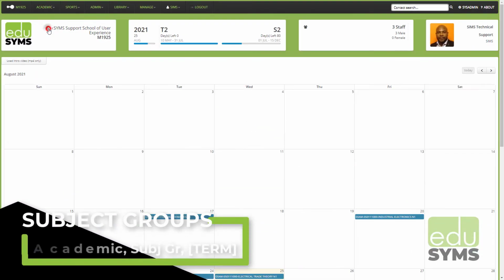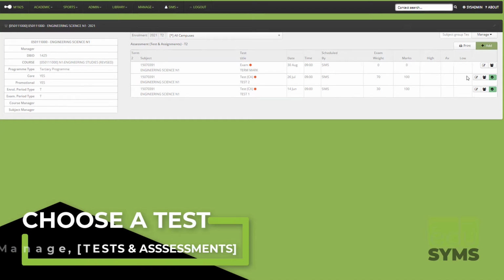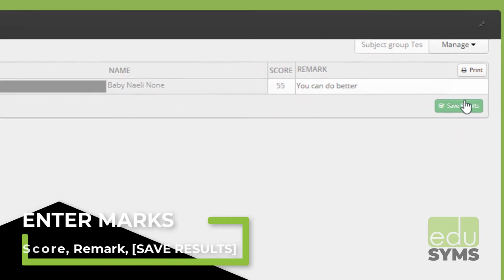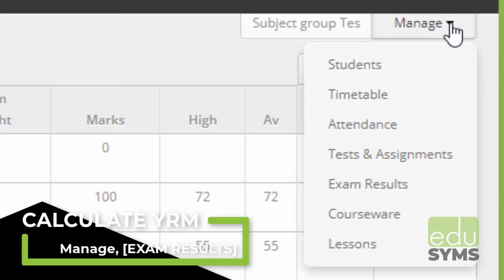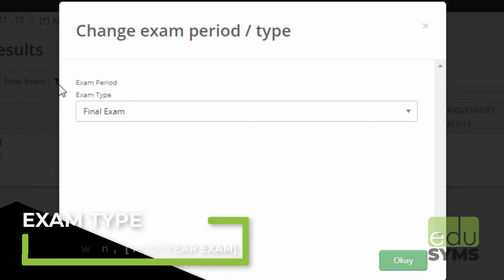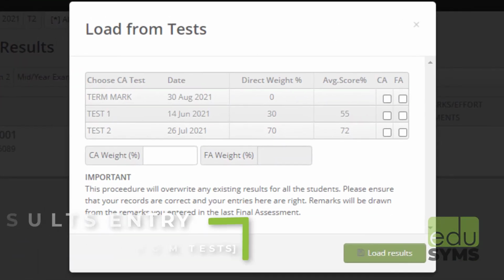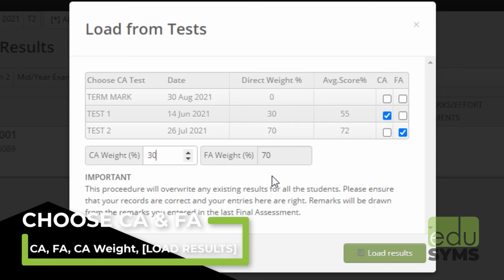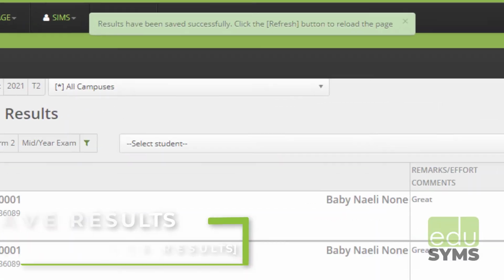ICASS PART 3: CAPTURE ICASS ASSESSMENTS ON EDUSYMS Without Driving Yourself Crazy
The evidence of verification of marks captured on the electronic system by virtue of electronic system print-outs must be included in the lecturer's Assessment File. In the ICASS PRE-ASSESSMENT QUALITY ASSURANCE tutorial video on eduSYMS, we go over the Internal Continuous Assessment Policy guidelines as well as print the test register or mark record sheet, which is useful in this tutorial. Assuming you've watched the video on Internal Continuous Assessment Policy guidelines on PRE-ASSESSMENT QUALITY ASSURANCE on eduSYMS and are now familiar with the Internal Continuous Assessment Policy guidelines, you're ready to go. Let's get this party started.

A comprehensively-resourced School Management System that is learner-centric and unifies teachers, learners, school managers, administrators and parents.

eduSYMS reduces resource overheads, maximises learning time and tracks the school and learner performance in real-time.

Who needs eduSYMS Solutions?
eduSYMS innovative solutions for education are learner-centric in pre-primary-high schools, colleges, institutes, academies, clubs, churches, gyms, government departments, municipalities, or any training and/or membership activities, improving productivity a multi-fold.

Hosted securely online and accessible 24/7, Teachers can use class-time effectively allowing them to work flexibly on and off campus.

Innovative Applications and Features

eduSYMS Solutions are End to End Solutions For Education and perfect for Student Information Managent, Video Conferences, Audio Conferences, Online Meetings, Live Classes, Screen Sharing, Live Consultation, Podcasts (Audio Broadcasting) and Webinars (Video Broadcasting) etc.